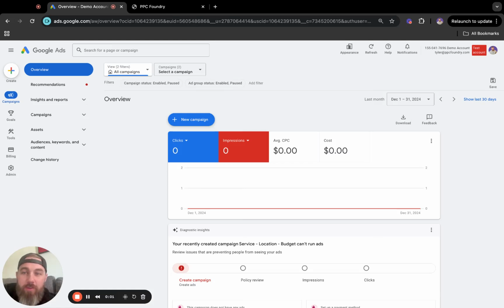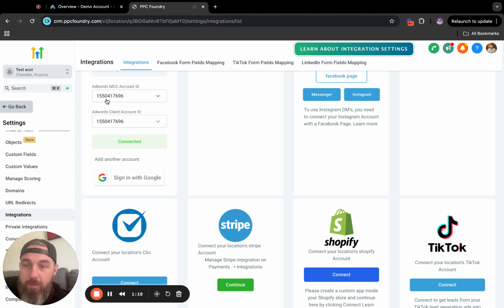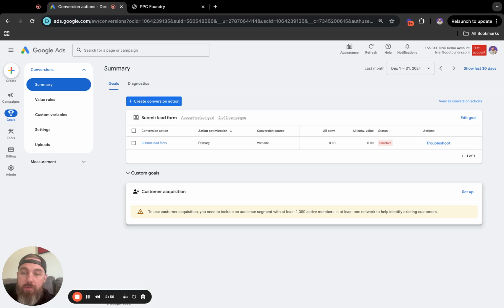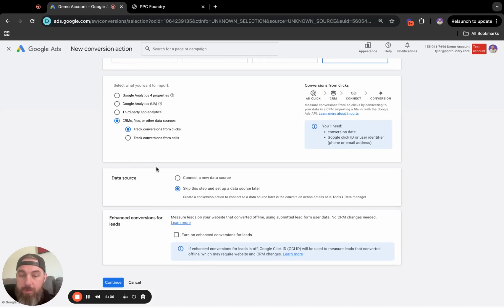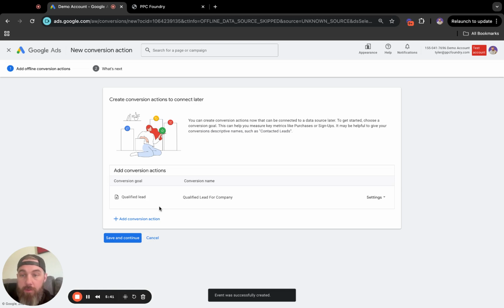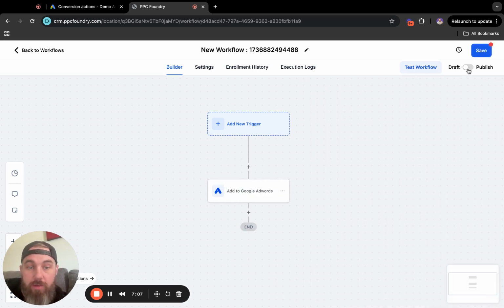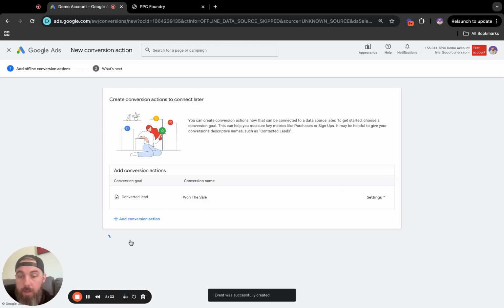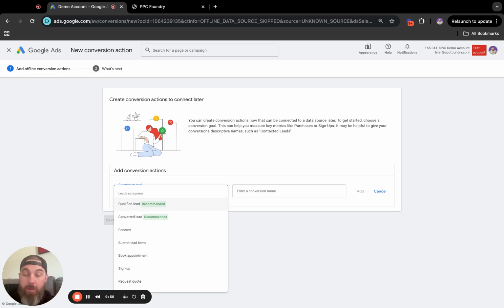Google Ads Offline Conversion Tracking With Go High Level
Looking for exactly how you should setup offline conversion actions with Google Ads and Go High Level?

In this video we break down everything you need to know and how you should go about using offline conversion tracking with Go High Level importing to Google Ads.